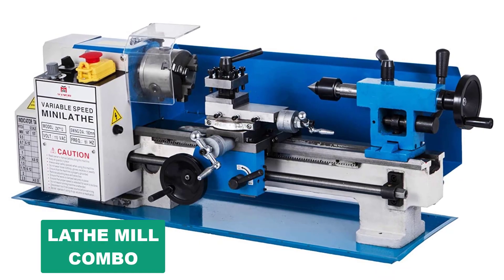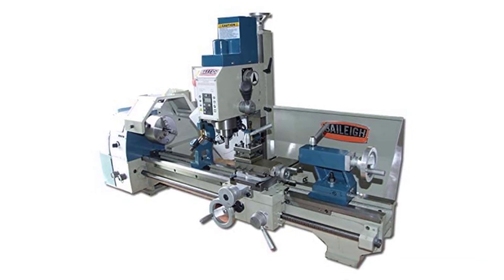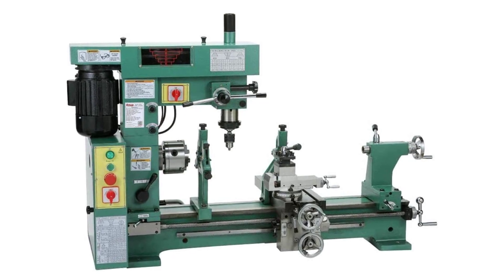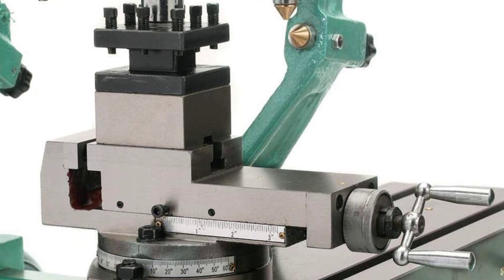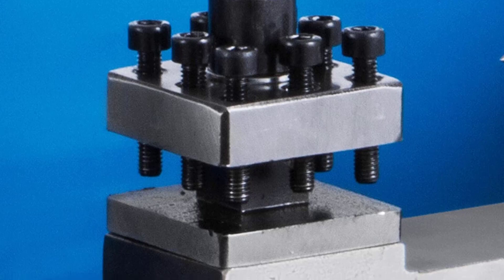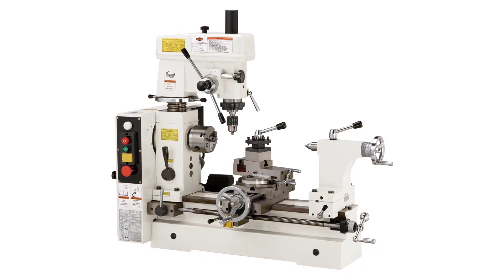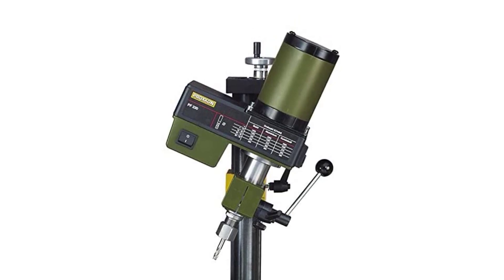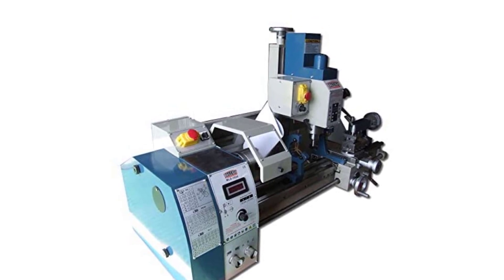Best Lathe Mill Combo 2025[Top 6 Picks Reviewed]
Best Lathe Mill Combo 2025

See update price & customer reviews of top 6 Lathe mill combo:

►Products Links◄

➜ 1. BAILEIGH MLD-1030
➜ 2. GRIZZLY G9729
➜ 3. MOPHORN METAL LATHE
➜ 4.
➜ 5. PROXXON 34104
➜ 6. BAILEIGH MLD-1030

In this Lathe mill combo review video, we will show you 6 top rated Lathe mill combo to buy in 2025.  We made this list based on our personal opinion based on their price, quality, durability, brand reputation, user feedback and other related issues.

Are you searching for the best Lathe mill combo 2025?

If so, then you are in the right place for getting essential information on Lathe mill combo 2025.

In this best quality Lathe mill combo review video, we will show you top rated Lathe mill combo to buy in 2025.

Jump to the section:
00:00 introduction.
00:52  BAILEIGH MLD-1030 Reviews.
02:08  GRIZZLY G9729 Reviews.
03:48  MOPHORN METAL LATHE Reviews.
05:09  SHOP FOX M1018 Reviews.
06:21  PROXXON 34104 Reviews.
07:09  BAILEIGH MLD-1030 Reviews.